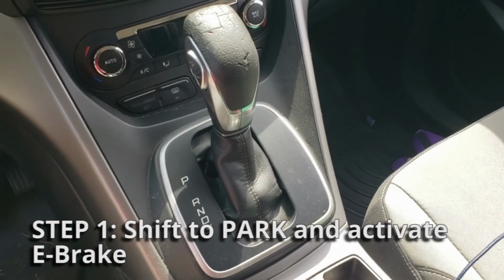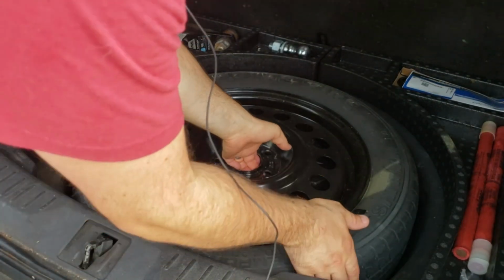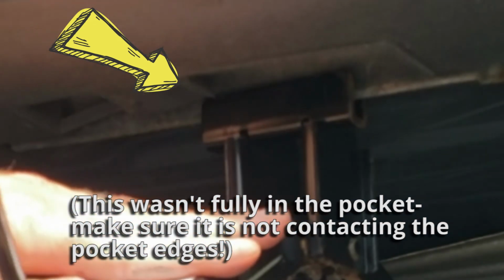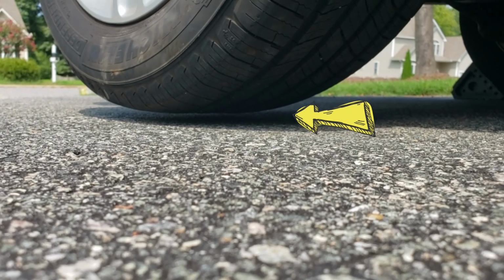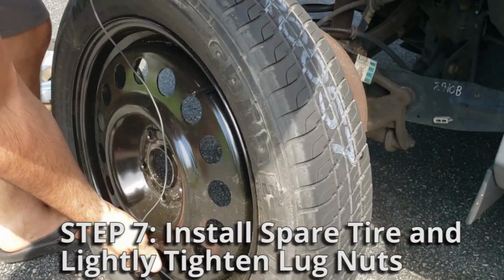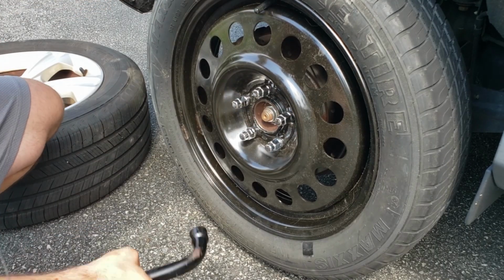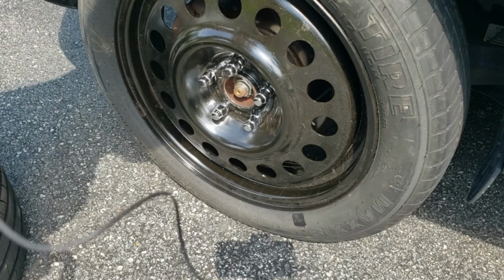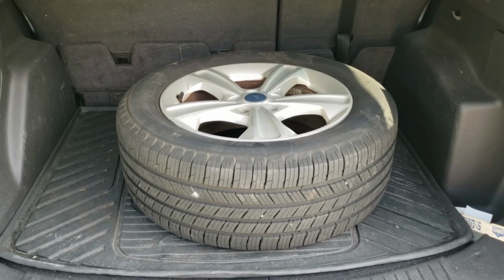How to Change a Flat Tire in 6 Minutes (Step-by-Step)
This 6 minute video shows step by step how to safely change a flat tire on the roadside, including proper setup, and best practice to easily remove the lug nuts, flat wheel, and install your spare.

Single Piece Lug Nut Replacement

Tools used are the factory supplied lug wrench and scissor jack. Do it yourself and avoid the need for roadside assistance.
00:00 Introduction
00:15 In PARK, with E-Brake on Level Ground
00:26 Locate and Remove Spare Tire
01:15 Scissor Jack Placement
02:00 Break Lug Nuts Free (do not remove yet)
02:34 Lift Vehicle and Flat Tire with Jack
03:08 Remove Lug Nuts & Swap Tires
03:30 Hand Tighten Lug Nuts
04:01 Single Piece Lug Nut Recommendation
04:48 Lower Vehicle with Spare Tire Installed
05:16 Tightening Lug Nuts to Torque Spec
05:37 Spare Tire Warnings / Inspection Tips
05:56 Cleanup